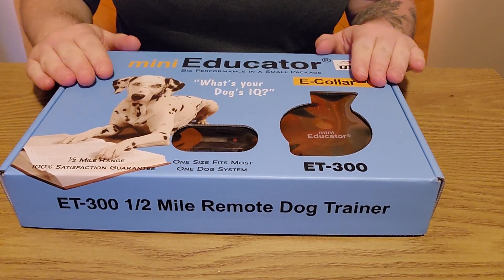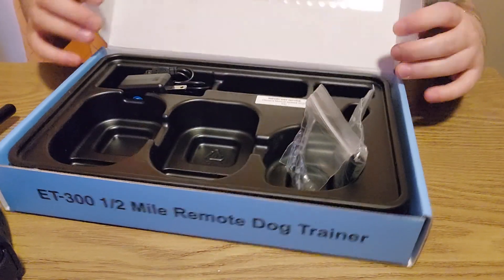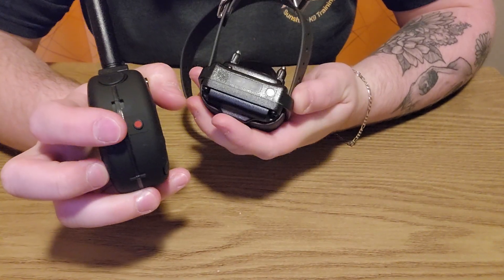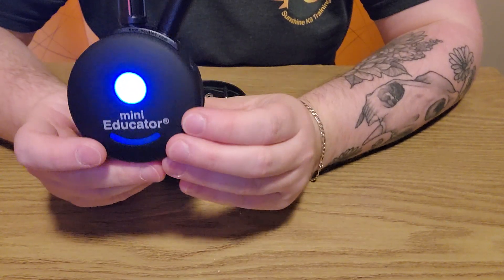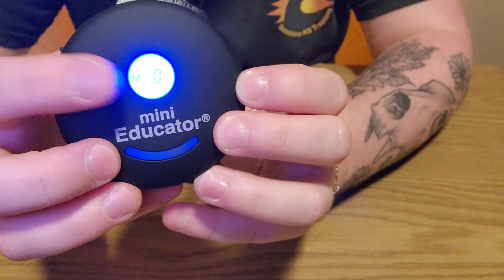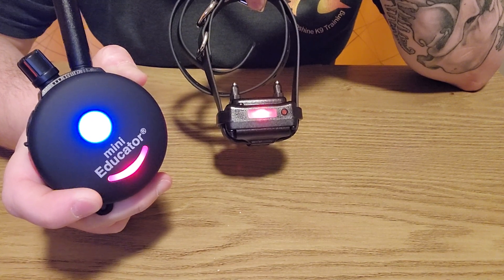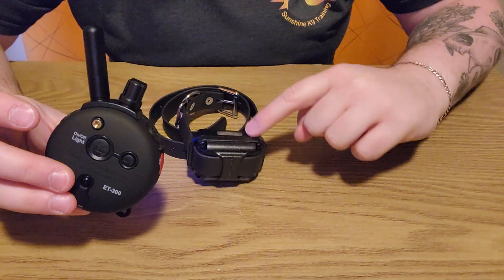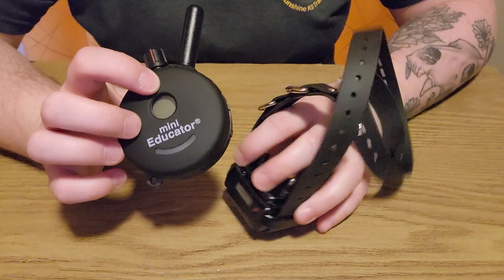Setting Up Your Mini Educator Remote Collar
See how we set up a new Mini Educator ET-300 remote collar for our training process.

Follow these steps in setting up your dog's remote collar.

Learn about the different types of contact points recommended for different fur types/breeds.

We recommend that all owners read the manual that comes in the box of their Mini Educator. If you have trouble setting up your remote collar, post your questions in the Facebook group so we can help you.